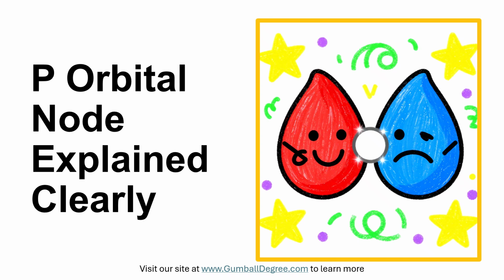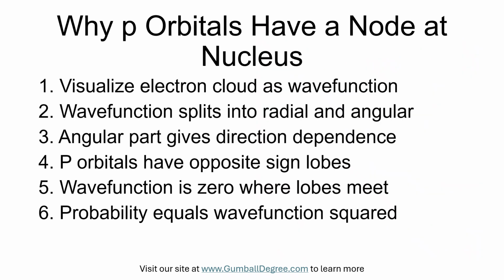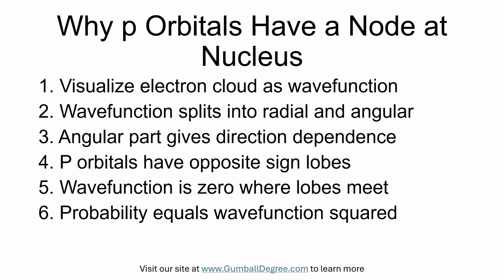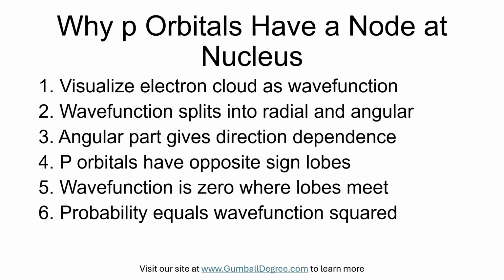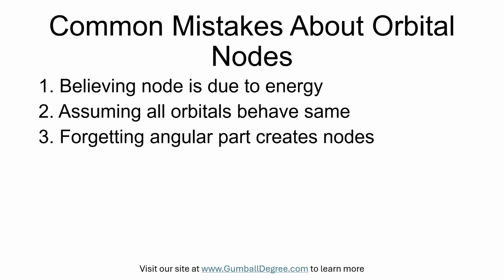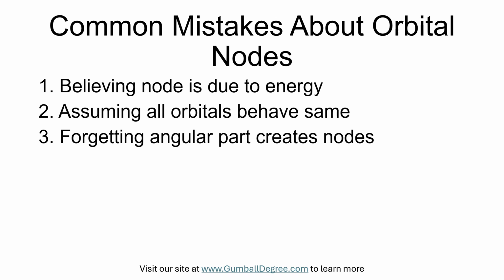Why do p orbitals have a node at the nucleus?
Why p Orbitals Have a Node at Nucleus

1. Visualize electron cloud as wavefunction
2. Wavefunction splits into radial and angular
3. Angular part gives direction dependence
4. P orbitals have opposite sign lobes
5. Wavefunction is zero where lobes meet
6. Probability equals wavefunction squared

Common Mistakes About Orbital Nodes

1. Believing node is due to energy
2. Assuming all orbitals behave same
3. Forgetting angular part creates nodes